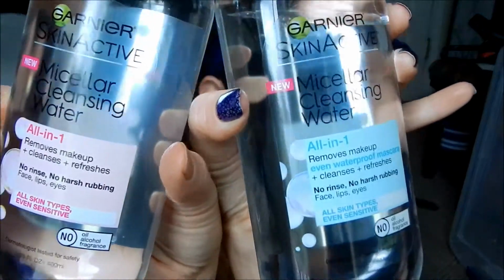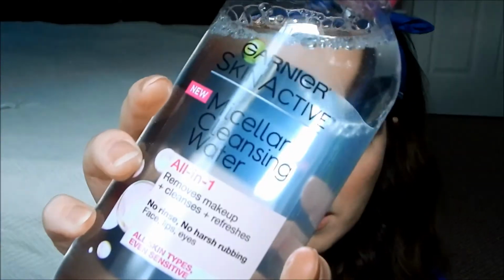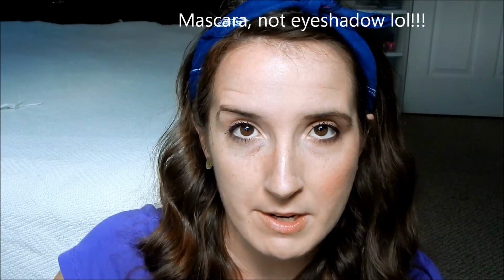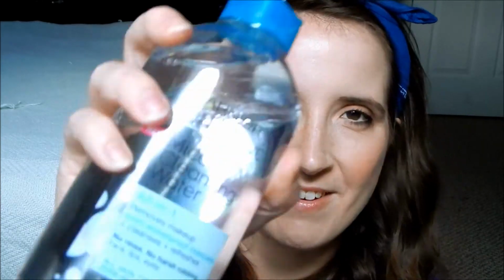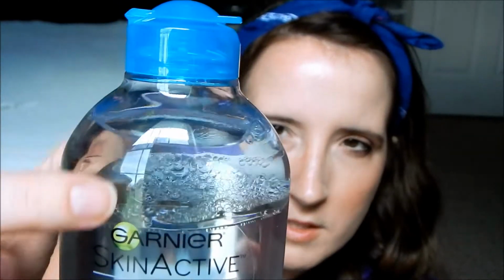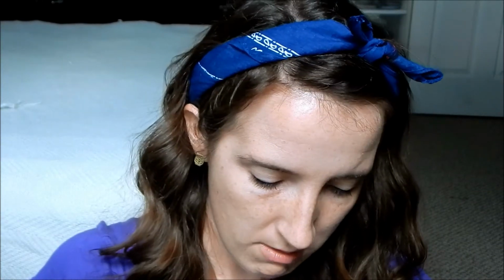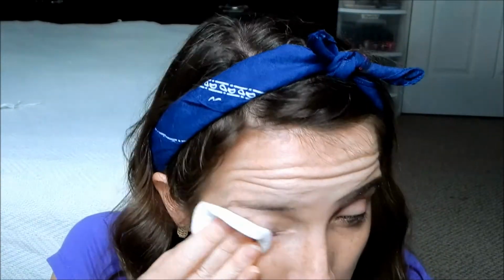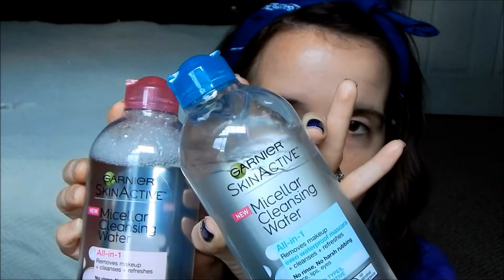The Best Drugstore Makeup remover?!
Hey everyone! Influenster sent me some Garnier Micellar Water to test out, and I really like it so far!  If you're interested in joining Influenster and receiving products for free to test, follow this link!